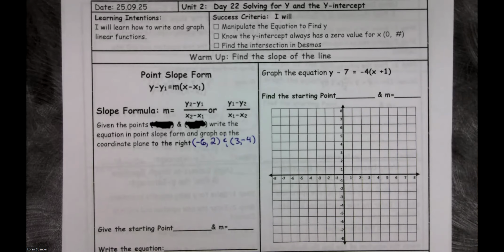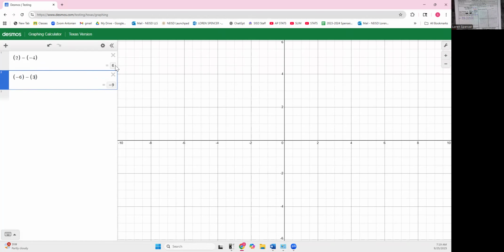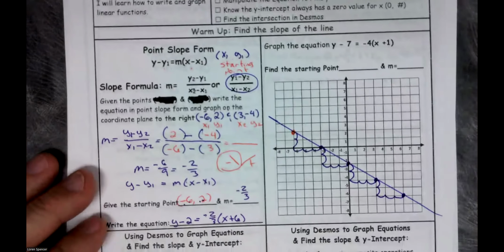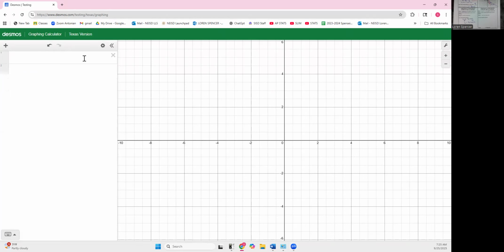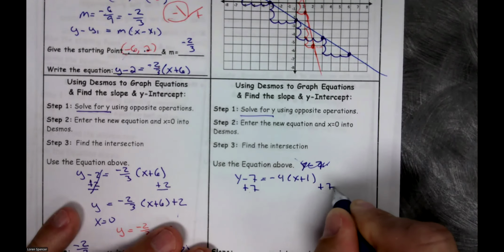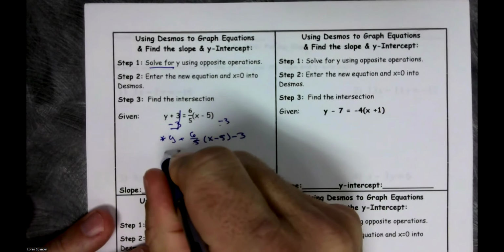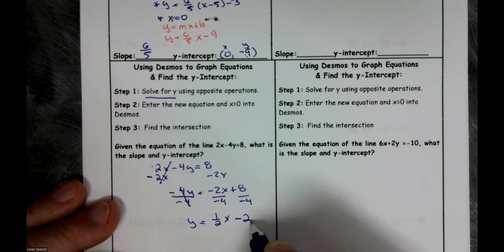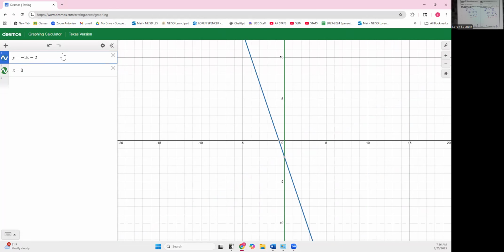22 Unit 2 Notes Solving for y and the y intercept